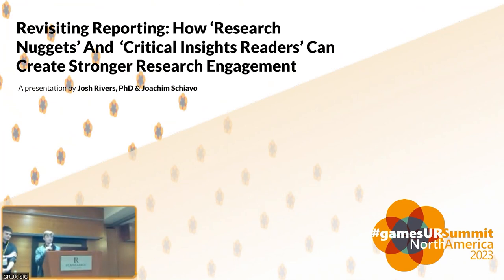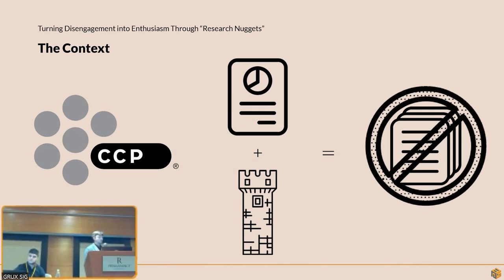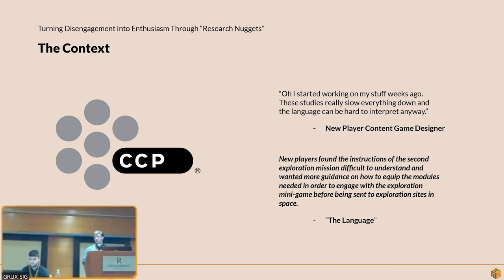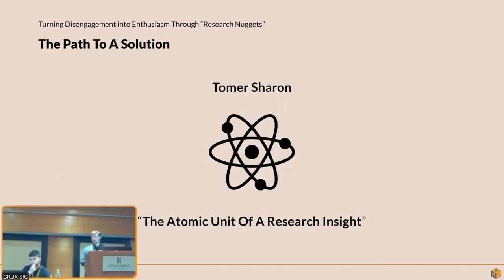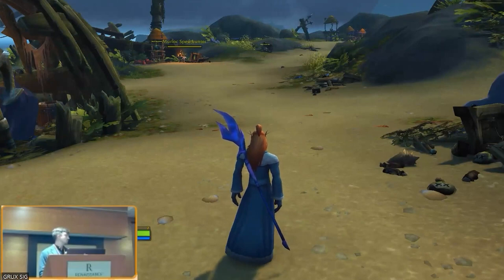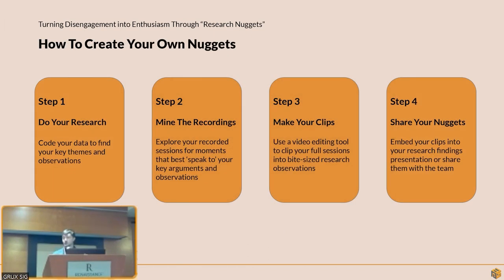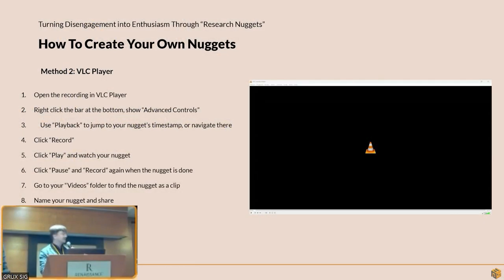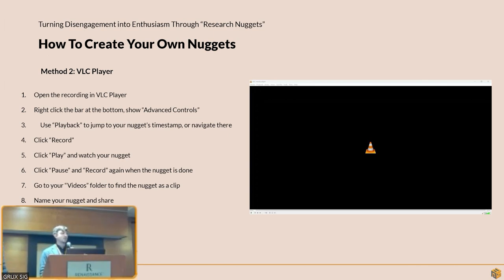Revisiting Reporting: Create Stronger Research Engagement - Josh Rivers